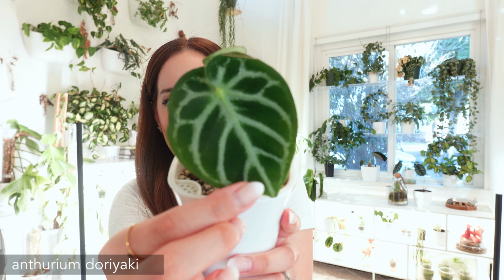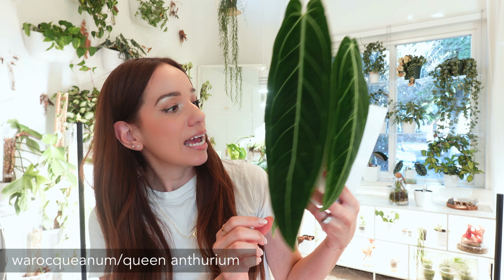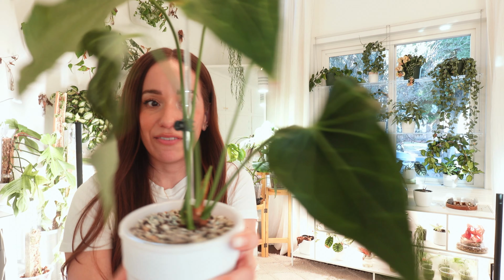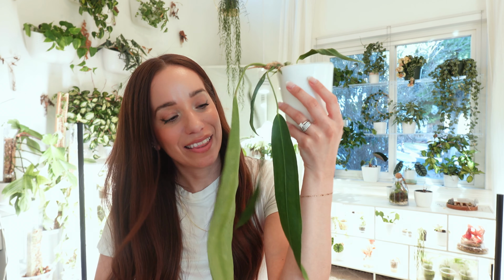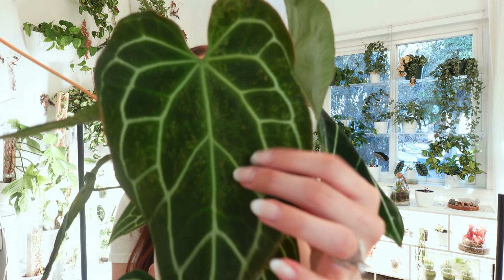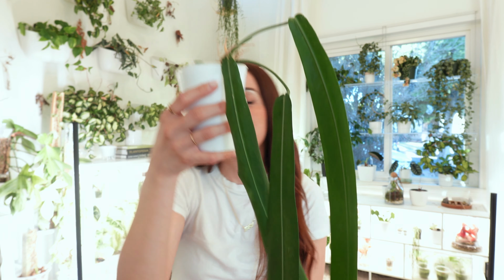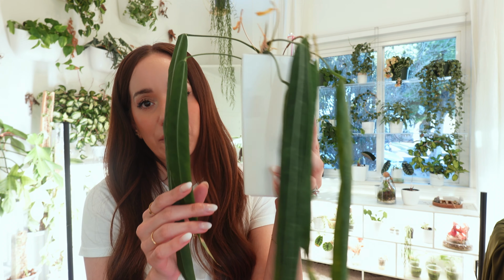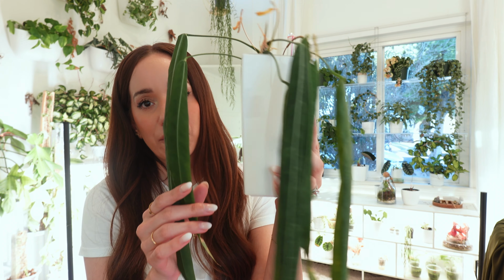my 🌱Anthurium Collection🌱 | 15 varieties | common + rare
My Entire Anthurium Collection Tour | Rare and Common Anthuriums with Care Tips

Join me as I showcase my entire Anthurium collection, featuring a variety of rare and common Anthuriums ranging from full mature plants to delicate seedlings.

In this video, you’ll get an up-close look at each Anthurium in my collection, including clarinervium, crystallinum, delta force, doriyaki, warp quantum (queen anthurium), veitchii (king anthurium), pallidiflorum, dark phoenix, hu (king of spades), and many more unique hybrids.

I’ll briefly touch on the care routines for each Anthurium, sharing tips on watering, light, and humidity to keep these beautiful plants thriving.

Additionally, I’ll show you where each Anthurium is located in my space, providing insights into their ideal growing conditions.

Whether you’re a seasoned plant enthusiast or new to the world of Anthuriums, this video offers valuable care tips and a comprehensive look at a diverse collection of these stunning plants.

⤷ DIY Pon

🪴MY DIY POTTING MIX🪴

→ F A V O R I T E  G R O W  L I G H T S 💡
☼ Sansi Grow Bulb
☼ Barrina Strip Lights

→ W H E R E  I  S H O P  F O R  P L A N T S :

→ F A V   P R O D U C T S  +  D I S C O U N T S :